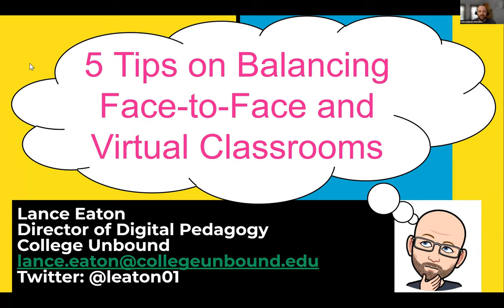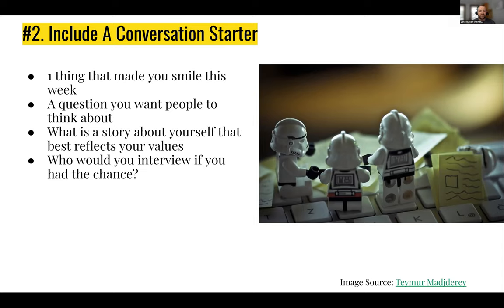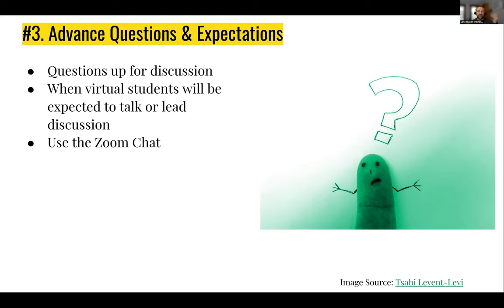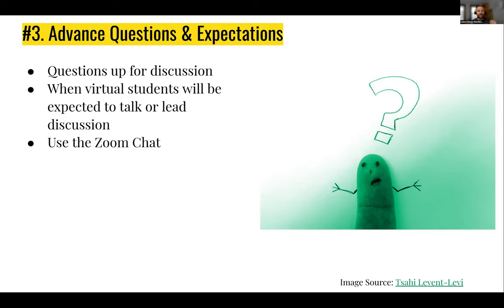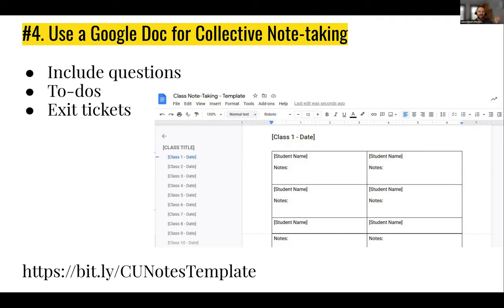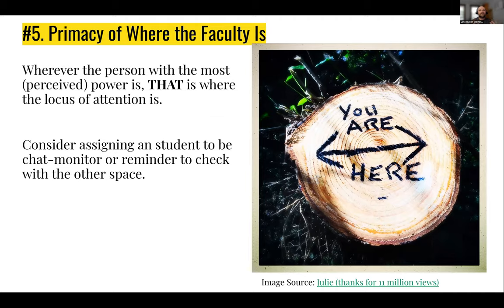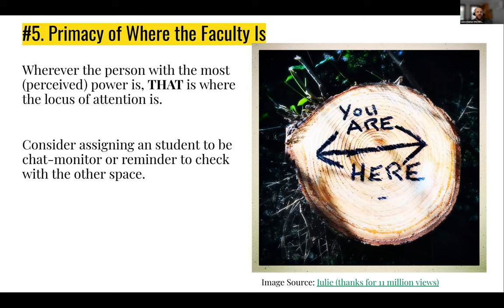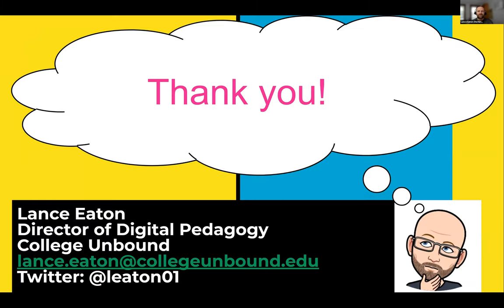5 Tips - Balancing Face-to-Face and Virtual Classrooms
Here, I share 5 quick tips on balancing face-to-face and virtual classrooms.  They include:

1. Send video link right before class
2. Include a conversation started
3. Include questions they will be expected to answer
4. Use a collaborative note-taking document
5. Remember the focus of attention is where the instructor is located

Lance Eaton
Director of Digital Pedagogy
College Unbound